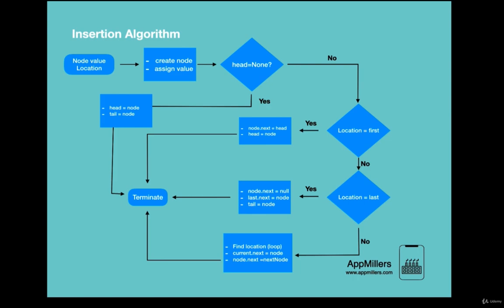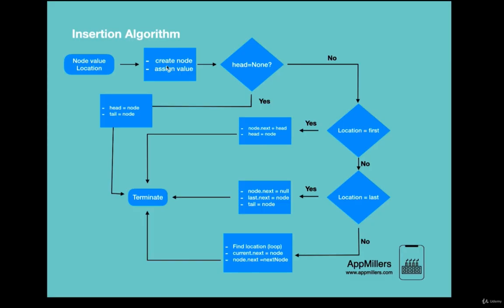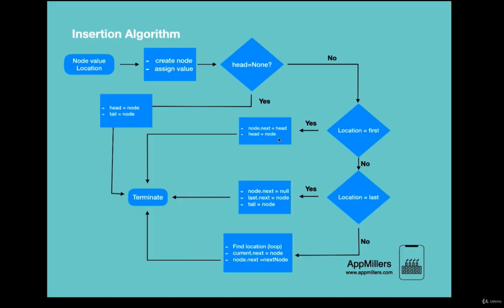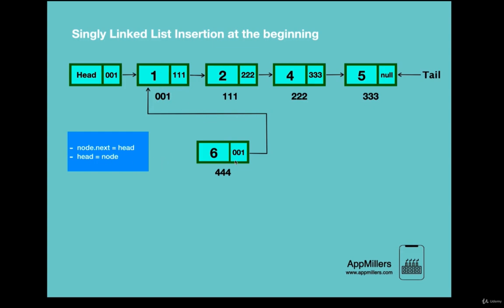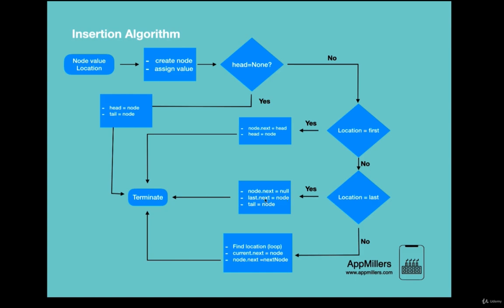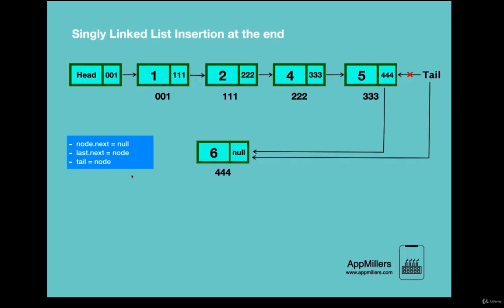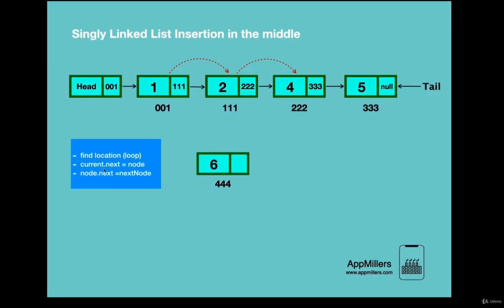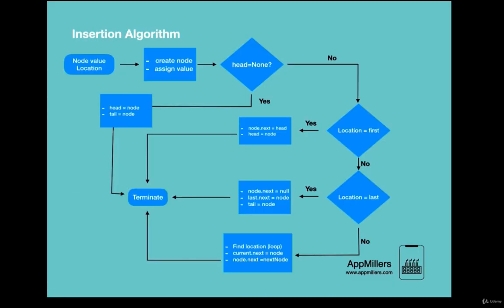007 Insertion Algorithm in Singly Linked List